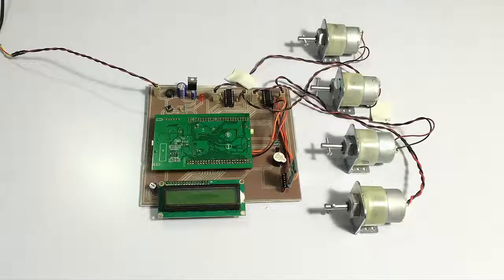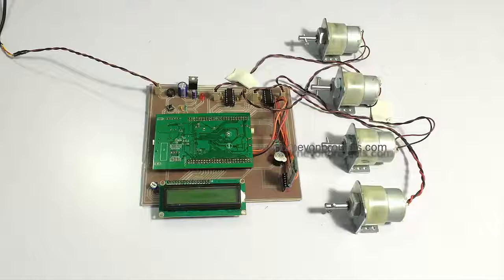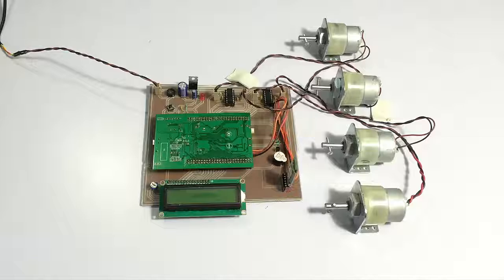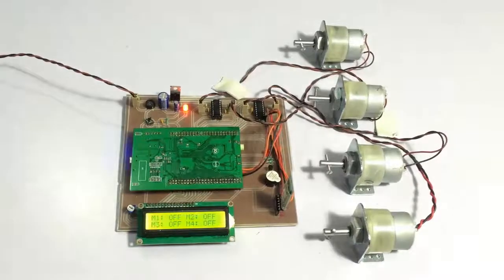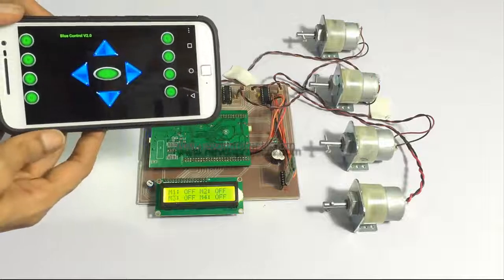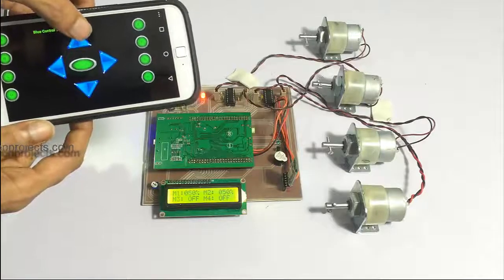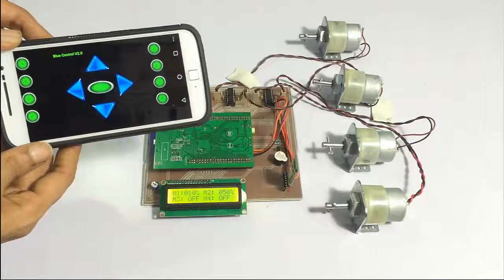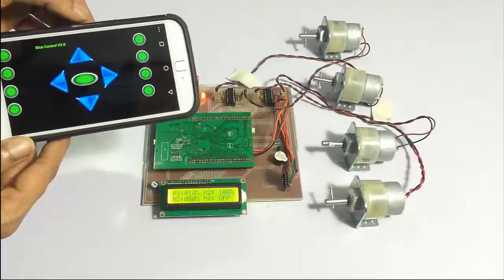Multiple Load Controller For Industry Using ARM Cortex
System allows industrial automation using multiple load controlling using ARM Cortex